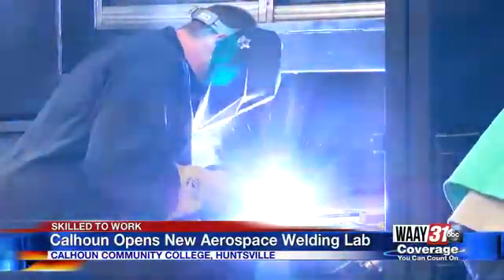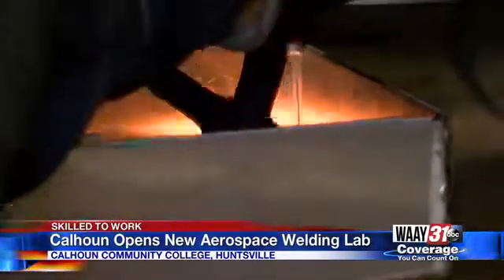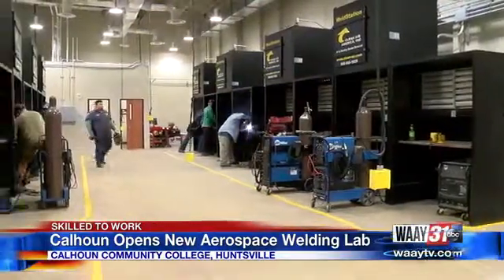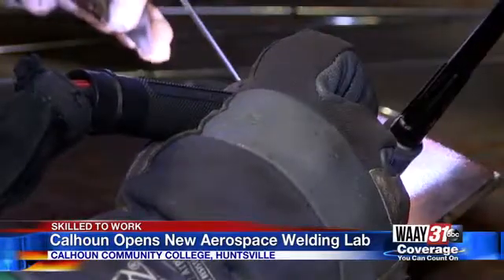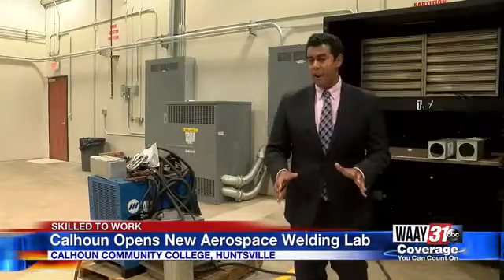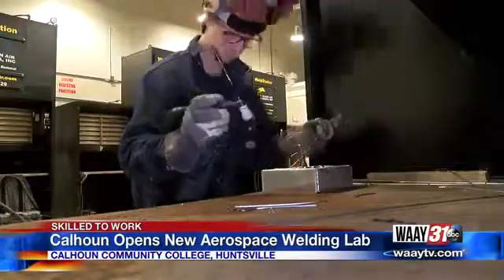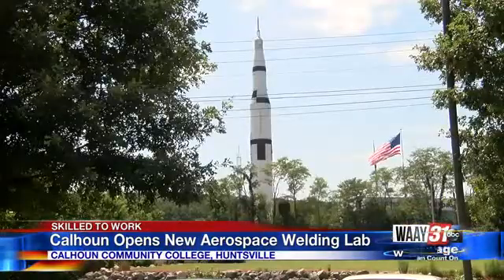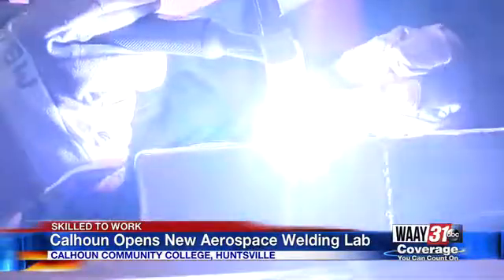Calhoun Opens New Aerospace Welding Lab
Will Robinson-Smith visited Calhoun Community College's new aerospace welding lab.